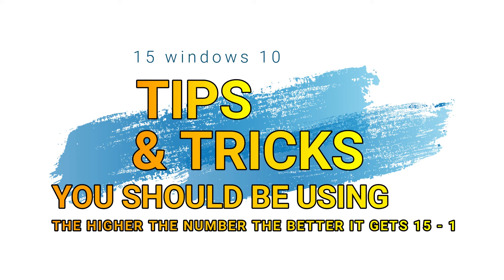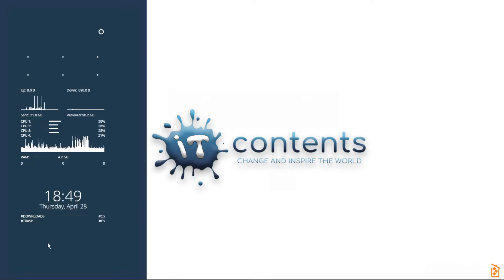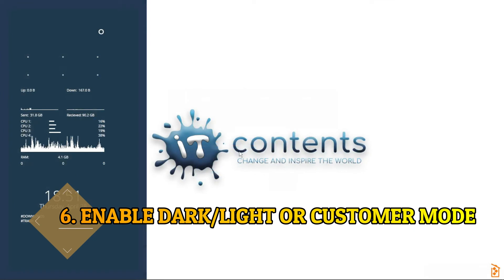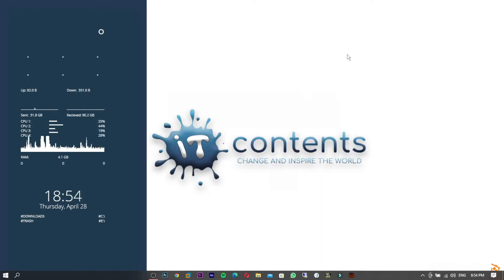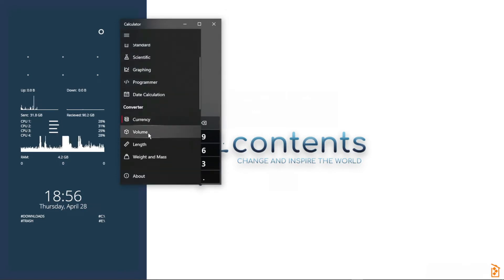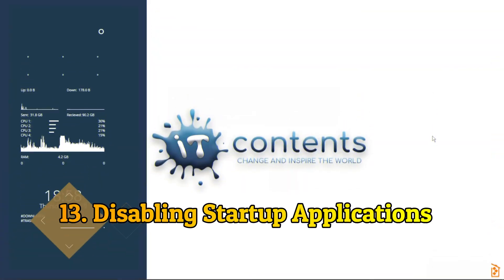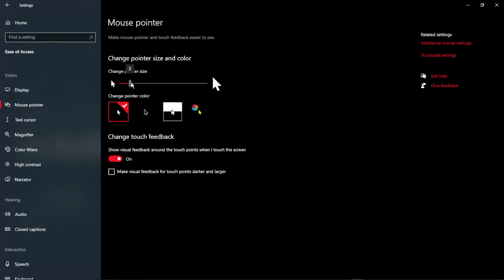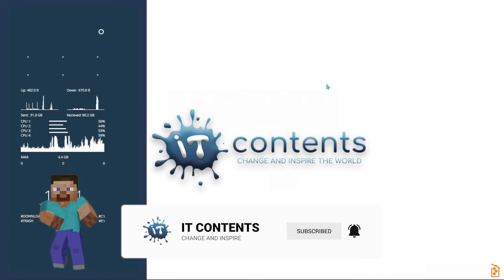15 Windows Tips & Tricks You Should Be Using! in 2023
These are tips and tricks for Windows 10 for both beginners and power users… While Windows 10 may be the most convoluted operating system Microsoft has ever created, it does include many handy features that are quite useful. So, coming up, I will show you more than 15 tips, tricks and features that will help you get the most out of using Windows 10.